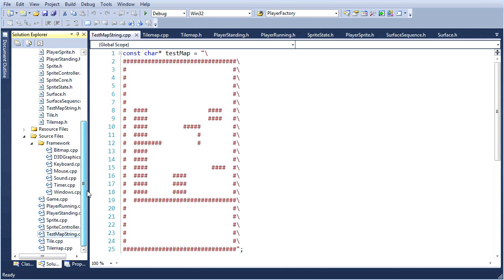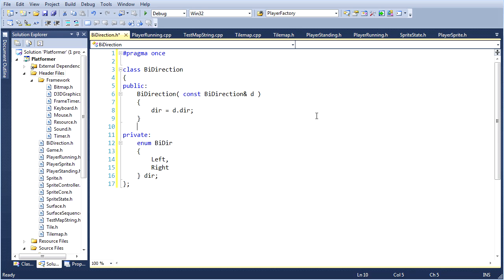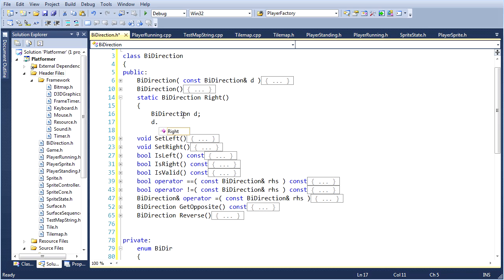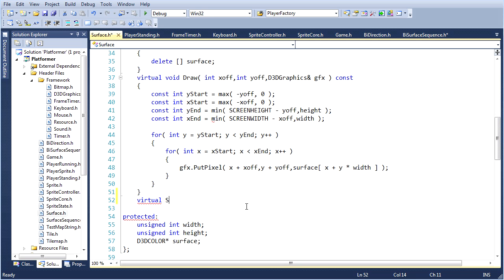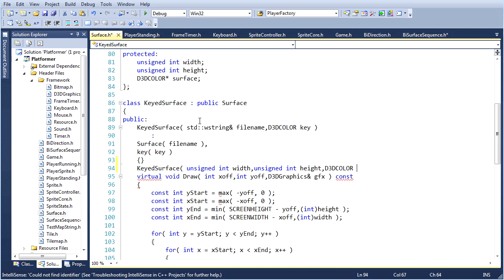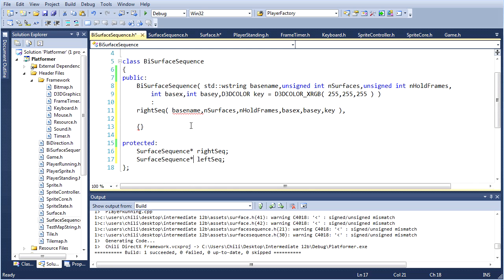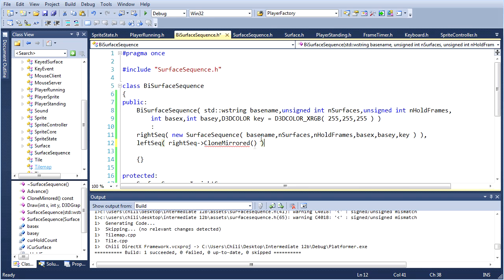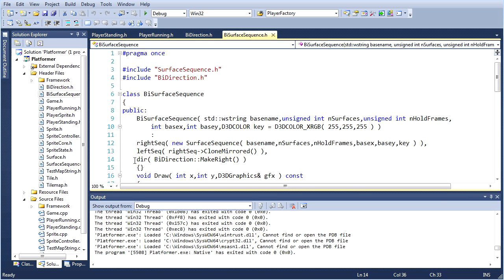Intermediate C++ DirectX Game Programming Tutorial: Lesson 15